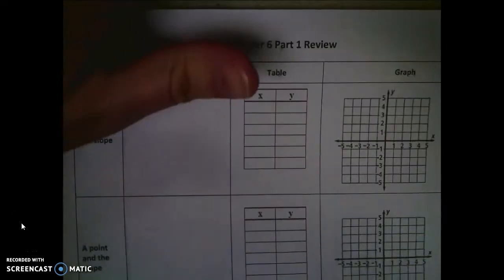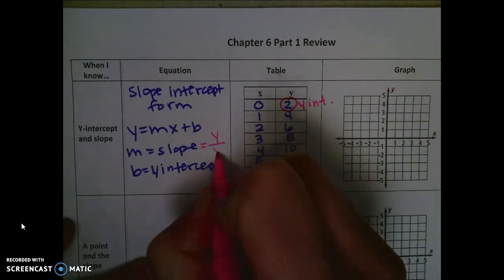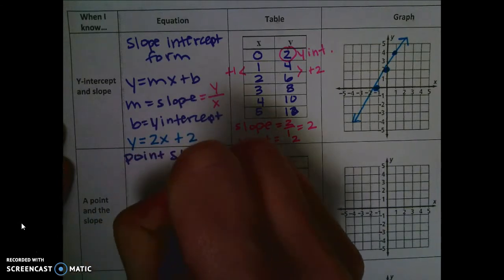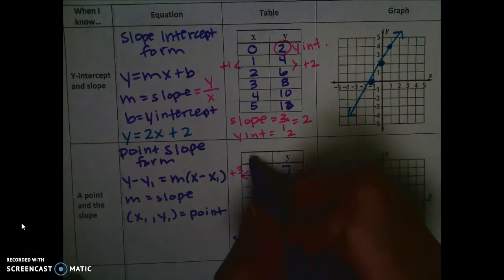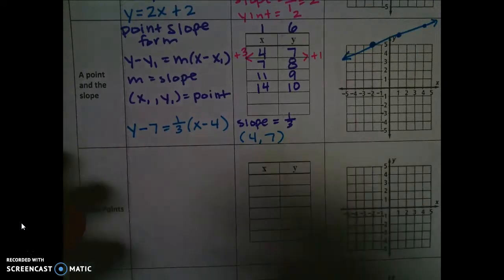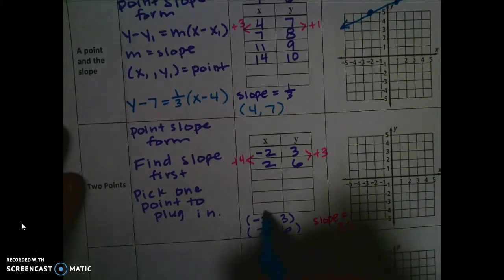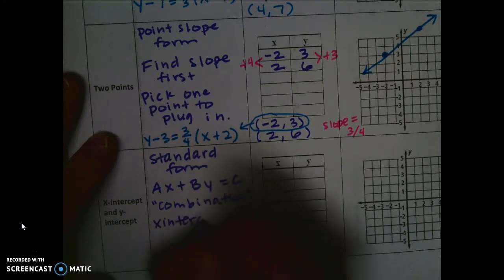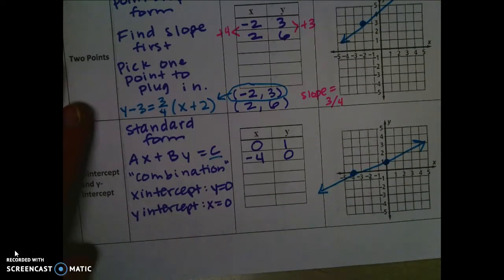Alg Ch 6 Review Part 1